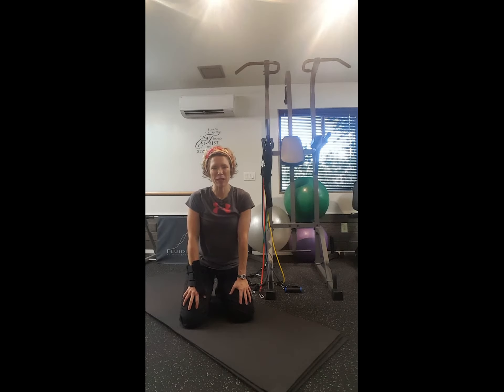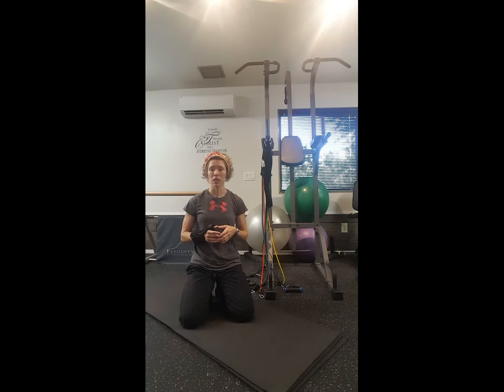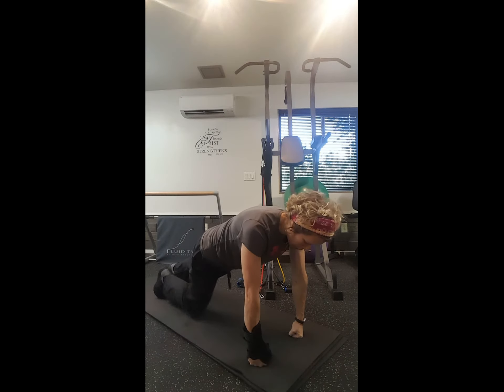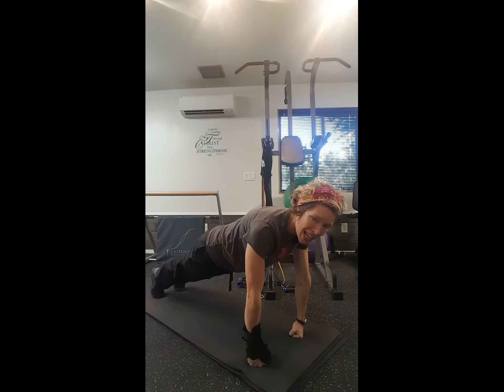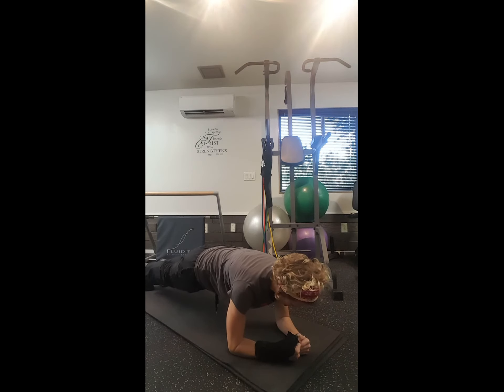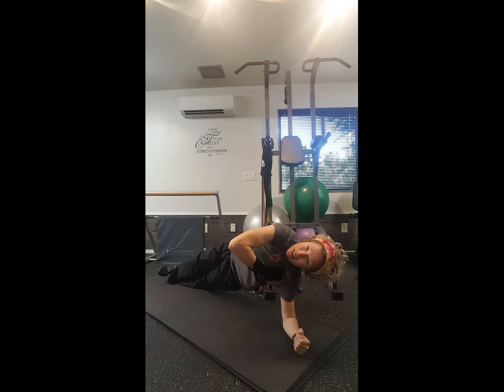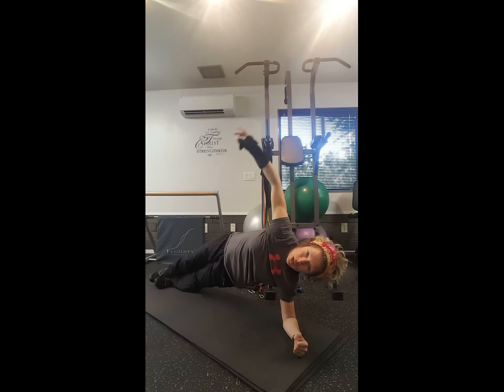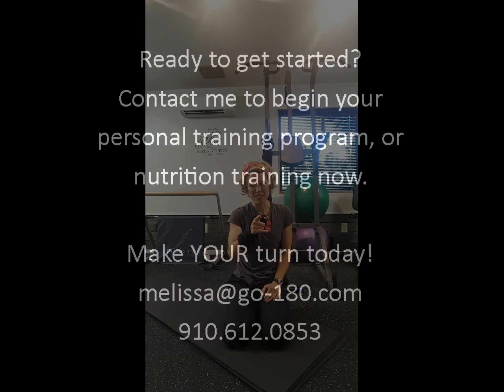PLANK A DAY WITH GO-180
Knowledge is NOT power, unless you do something with it.  Unleash the power of little daily habits...your steps to strength.
Plank with me for 60 seconds a day. for 30 days!
GO-180.com